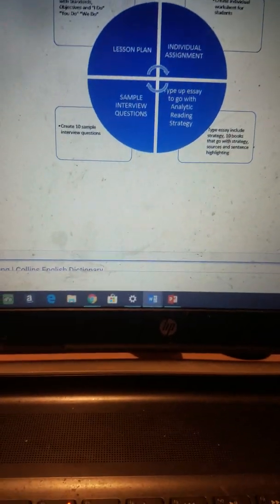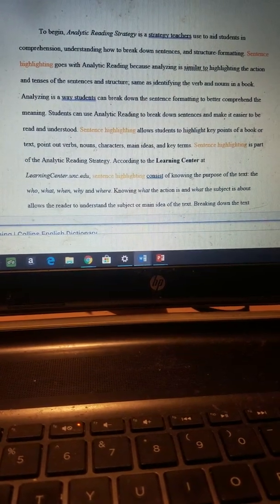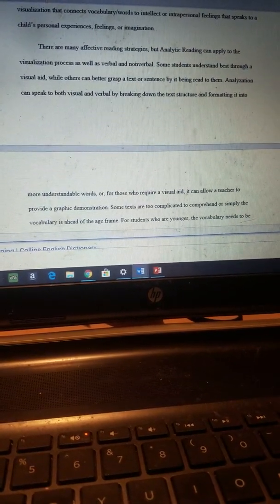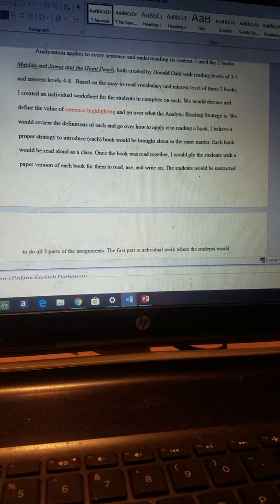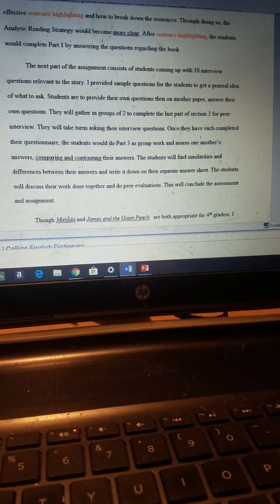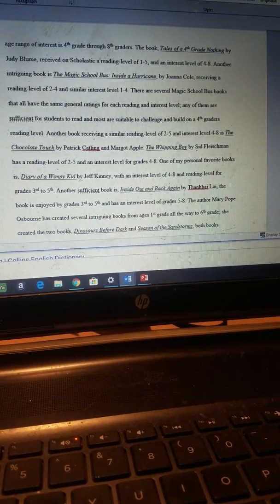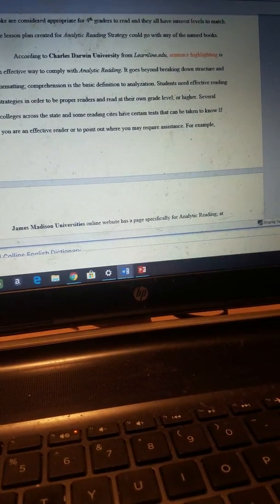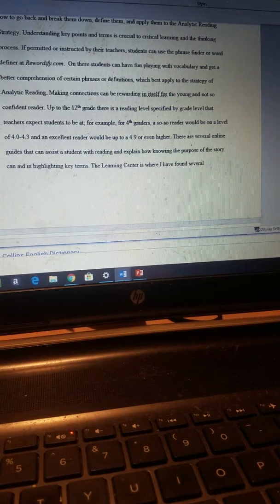Final research paper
Analytic Reading Strategy